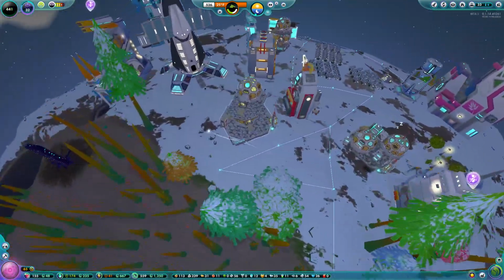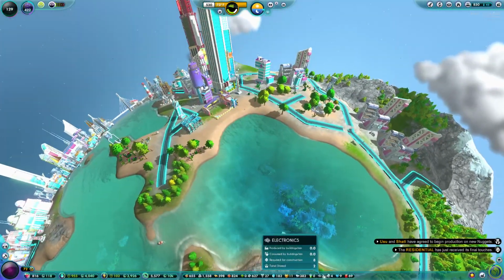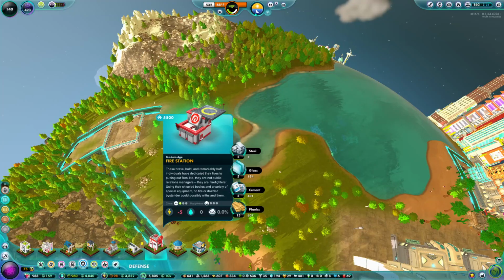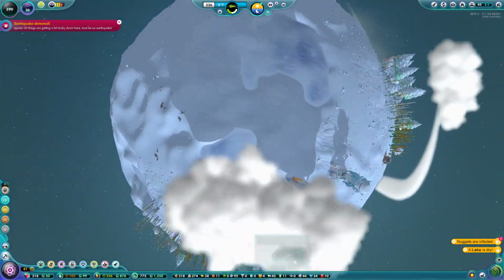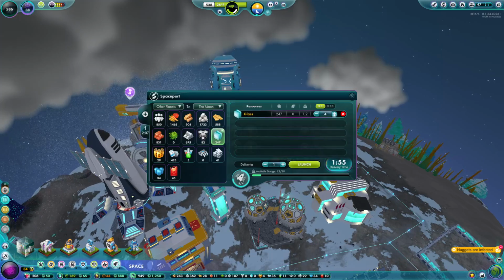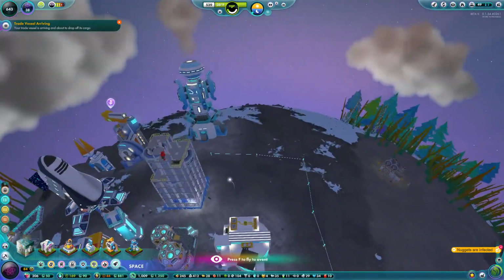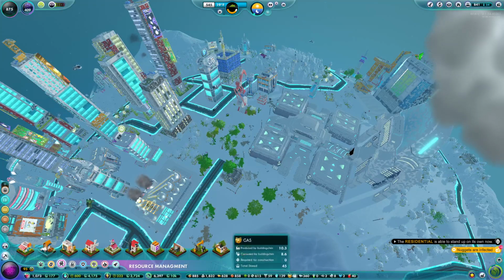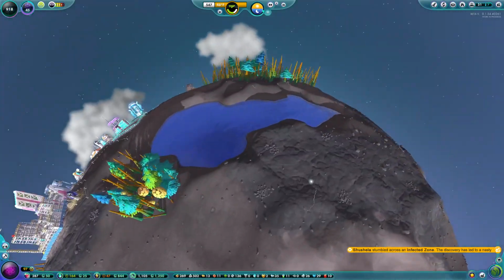The Universim Moon Update Part II (Finally on the moon)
Revisiting our civilization and taking a first look at our colony on the Moon!